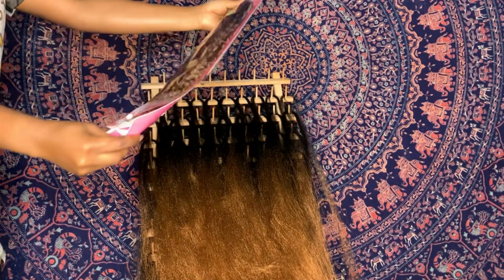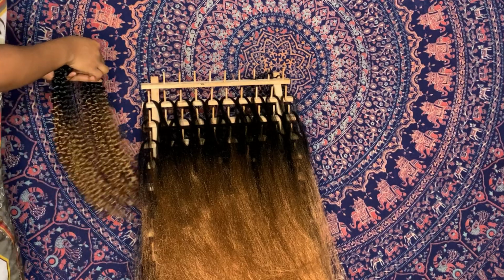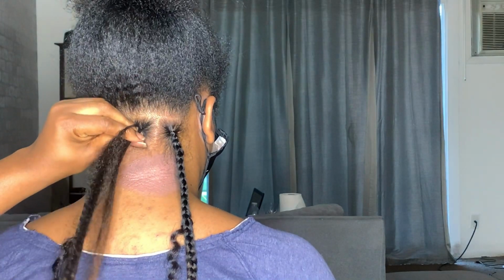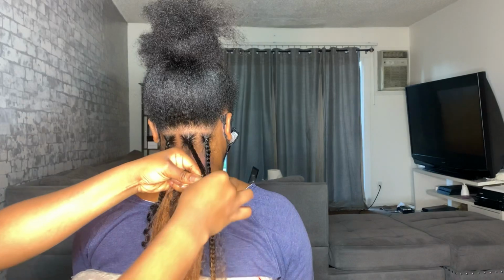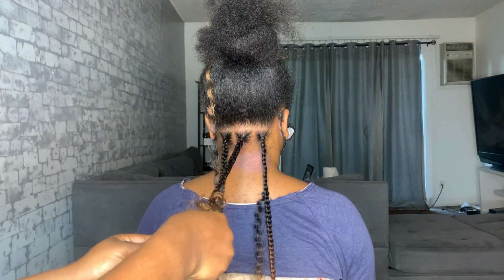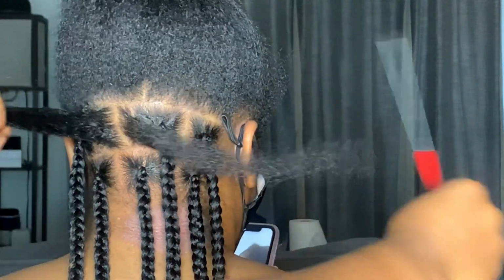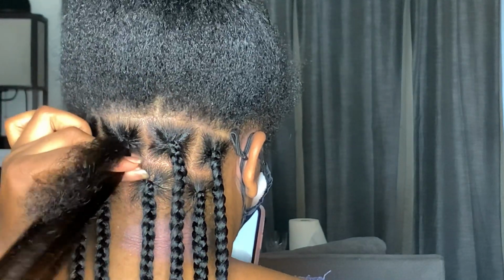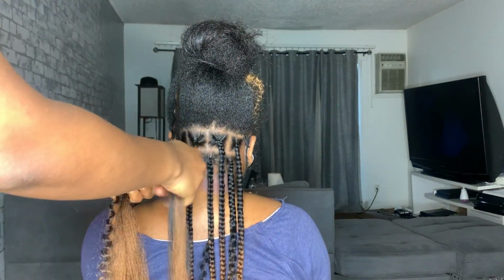KNOTLESS GODDESS BOX BRAIDS | BEGINNER FRIENDLY | VERY DETAILED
Hey lovelies , hope you guys are doing well and staying safe . This style took me about 4 hours . I used color OMBRE30

Sub Count at upload  :20k+